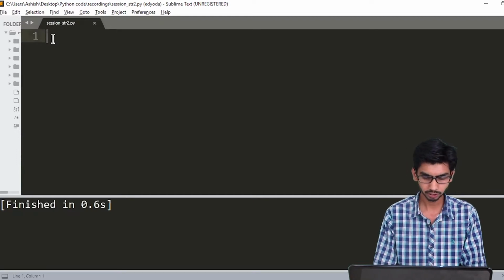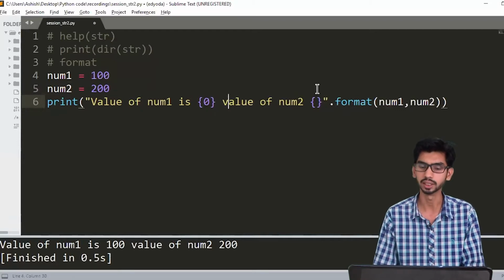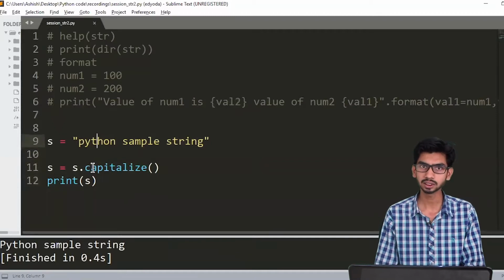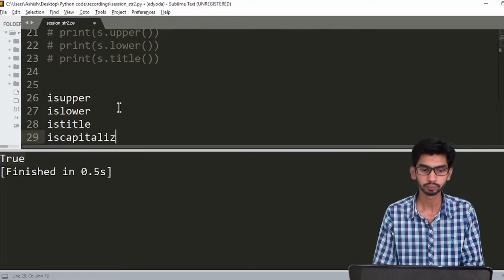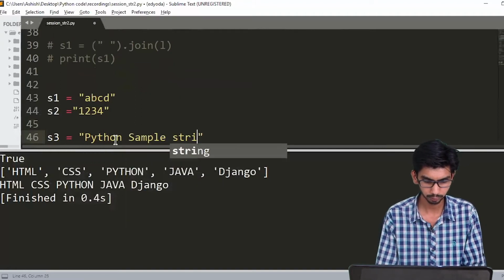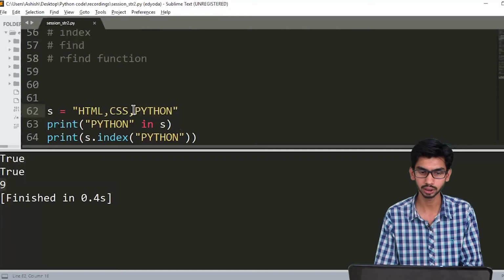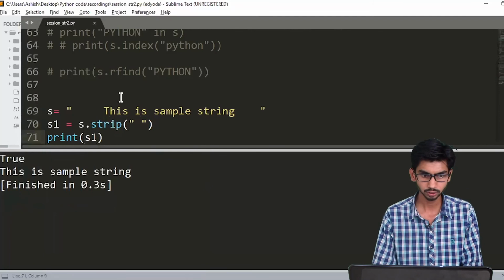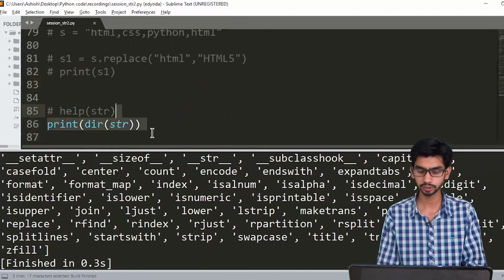Str Data Type | Built-in functions - Closer look at python data types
In this video we will discuss the built in functions for str data type. The functions like split, format, find, replace, translate, isdigit, strip will help to write the python code in much more cleaner way. Also, we will see how to get list of all builtin functions using dir function and how to use help to understand usage of any built-in function.

Practice Problem:

1) Write a program which will accept a string of characters and should find the highest occurrence of the character and display it.

For example if input is "aaaaaaaaaaaaaaaaabbbbcddddeeeeee" it should return "a".